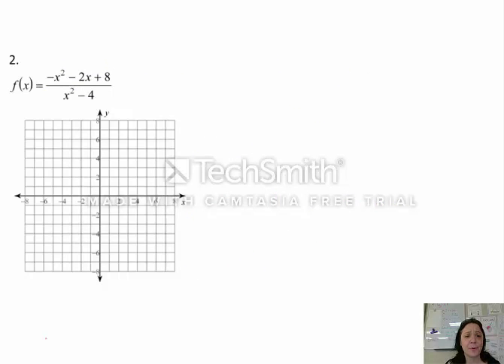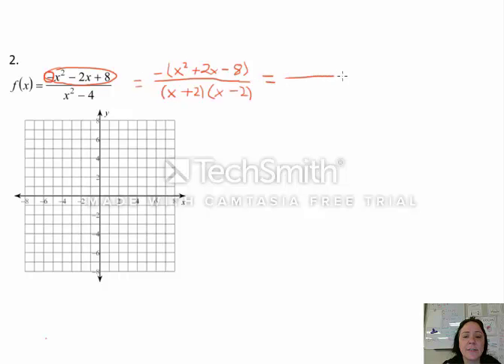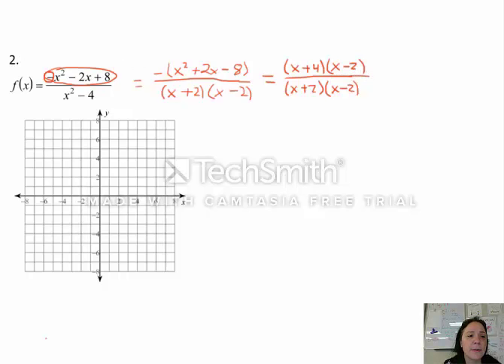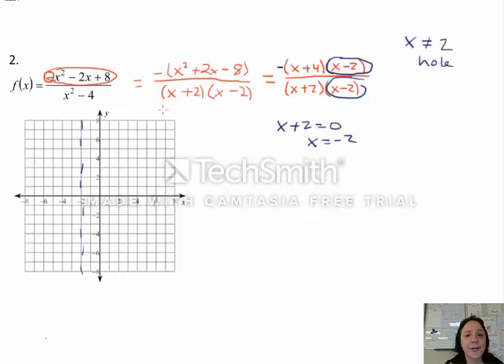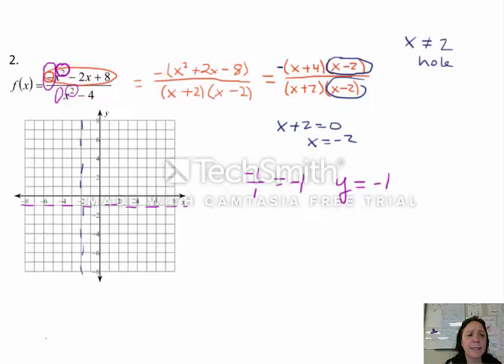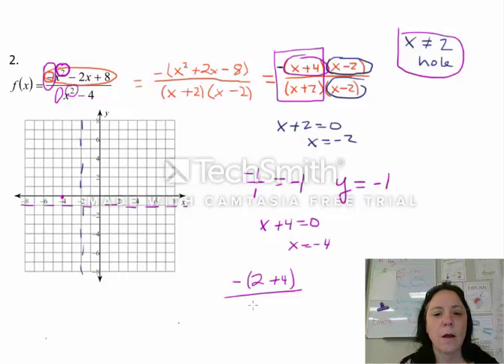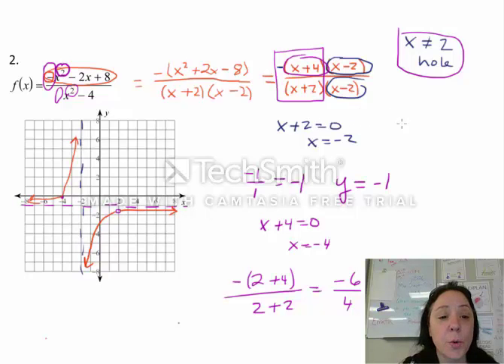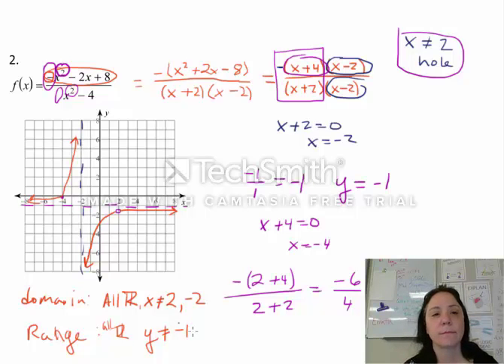5 Graphing with Holes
Graphing rational functions with removeable discontinuities